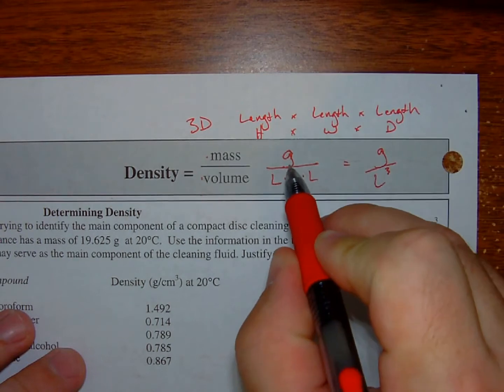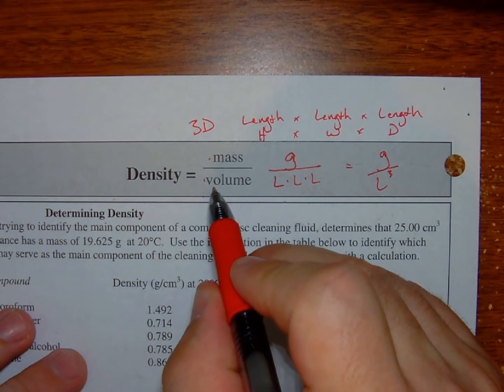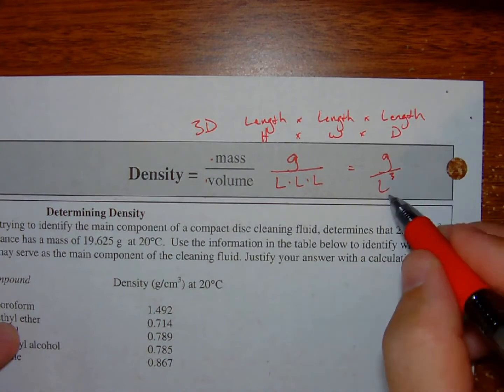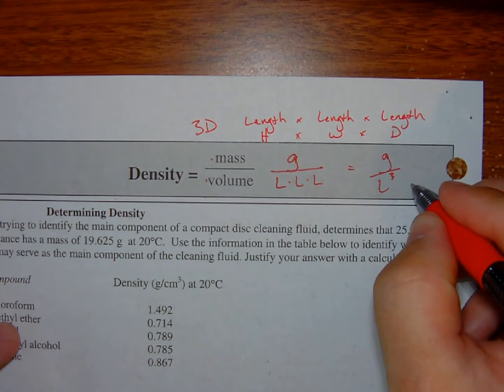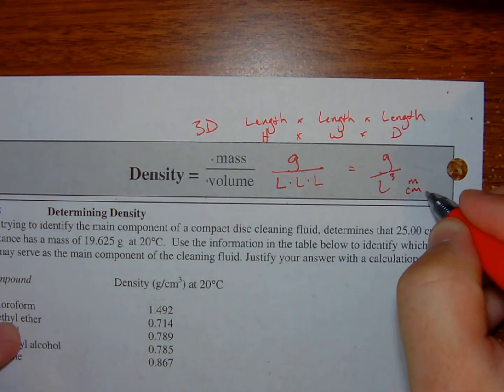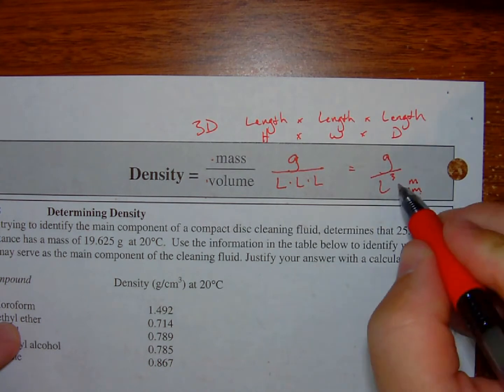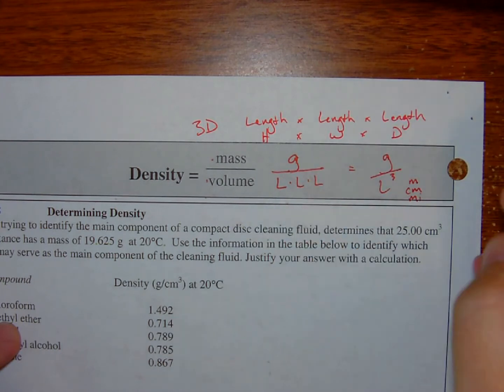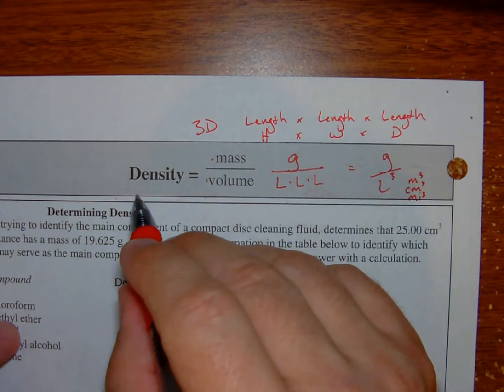AP Chem Ch 01 Pt 20